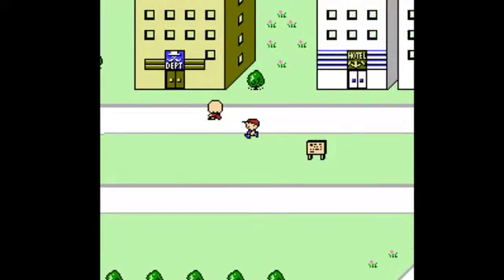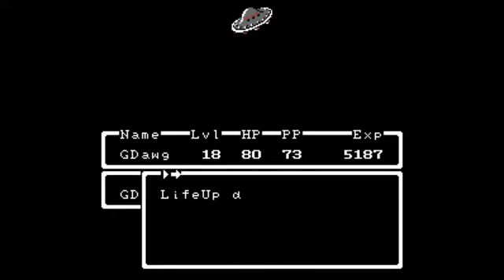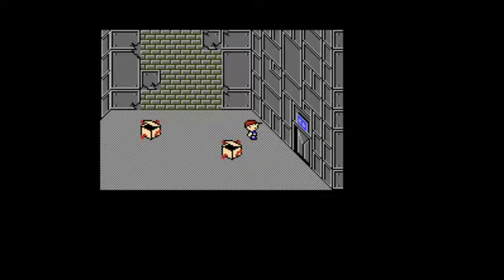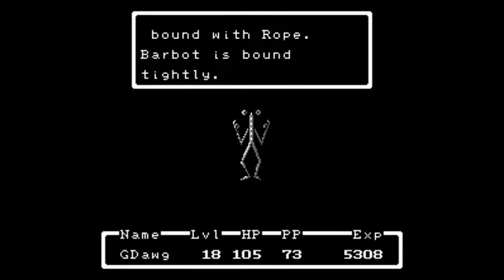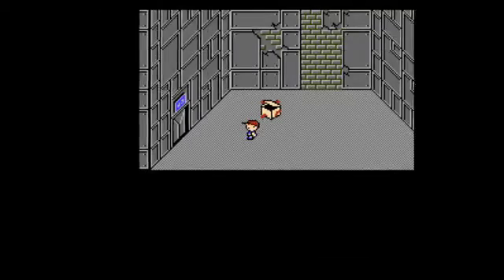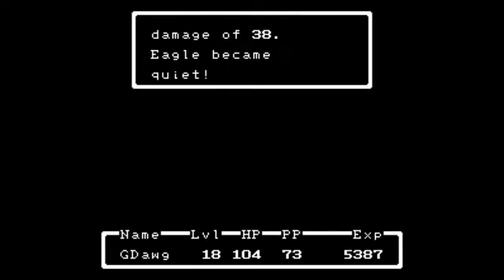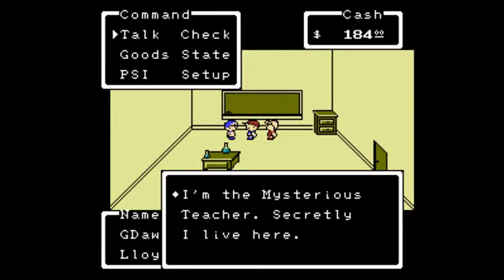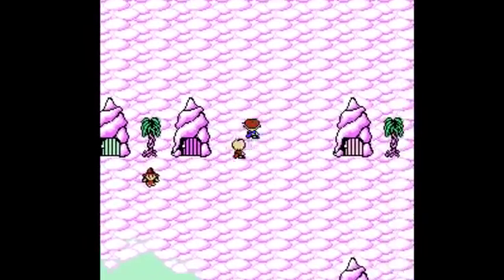Let's Play Earthbound Zero - Part 8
The Sweet's Little Factory.  This is only a sign of things to come.